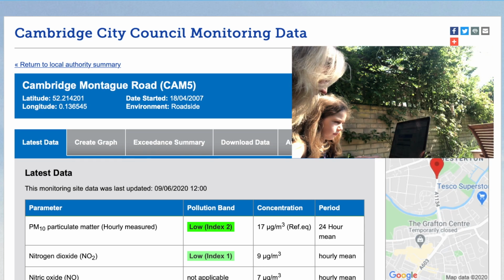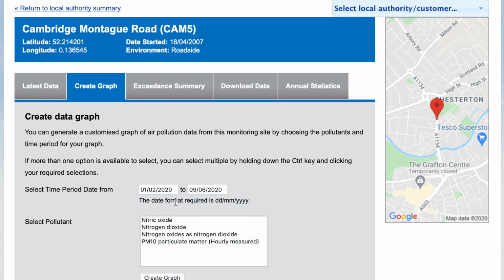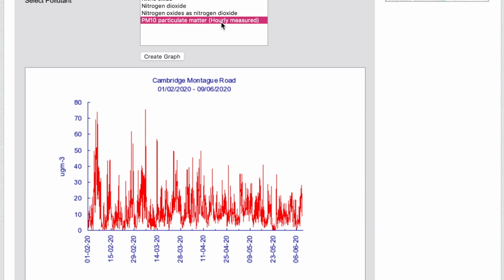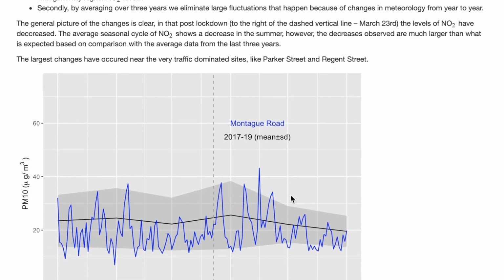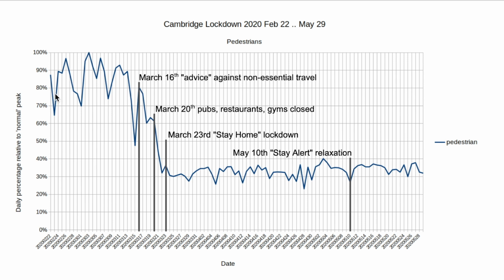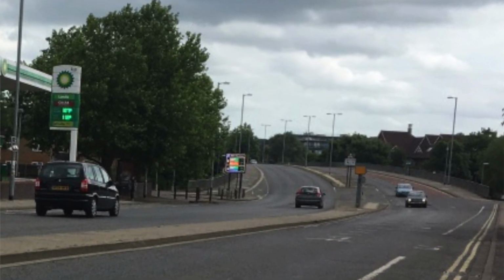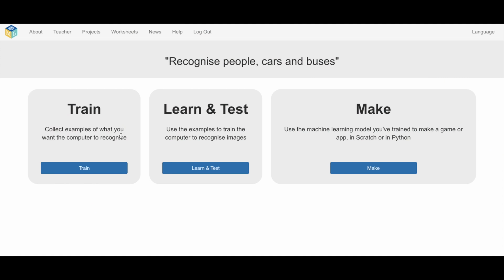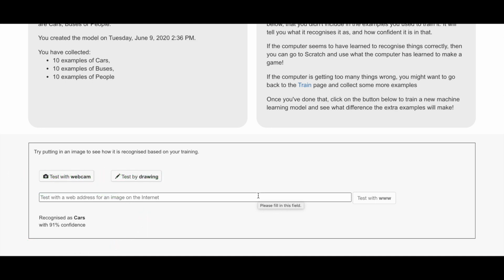Lockdown Science: Air Pollution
An exploration of air pollution with educational activities for school children (7-14 years old). On the way you will learn all about lichen, you will get to see how air quality is measured and how we can analyse the data, and you will see how traffic levels can be monitored and how we can teach computers to recognise cars, buses and pedestrians.